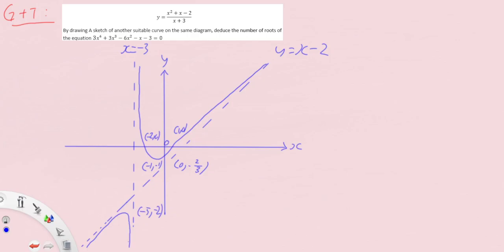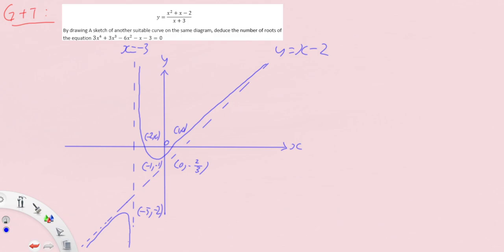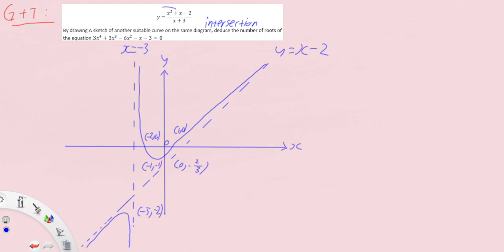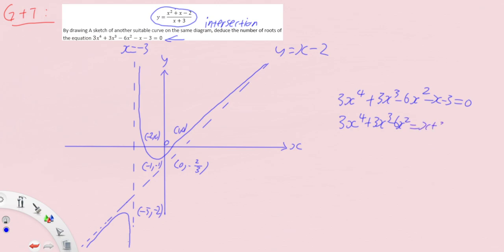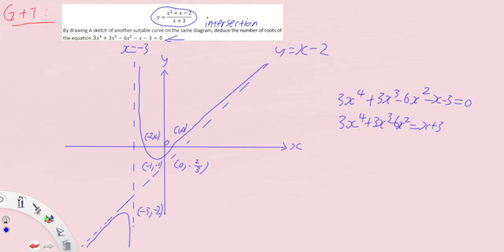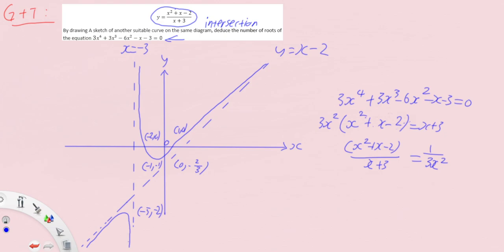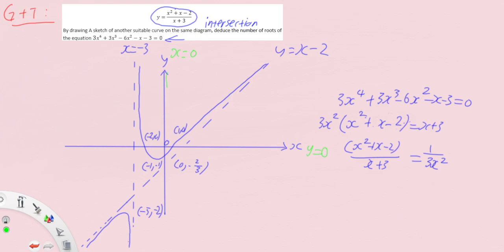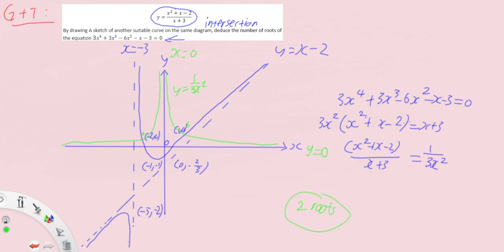31. Graphs & Transformations: Question Type 3 (Finding equation of 2nd Graph)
Hai~ :3

The second variation to the 2nd Question type of finding intersections is us needing to find the equation and sketch the 2nd graph.